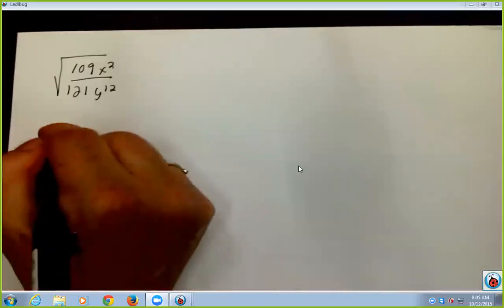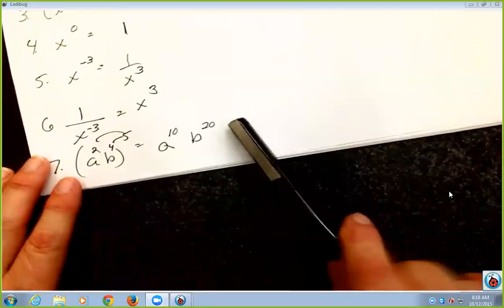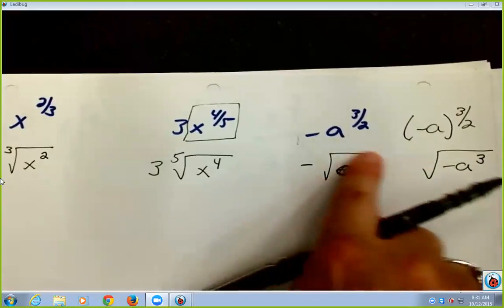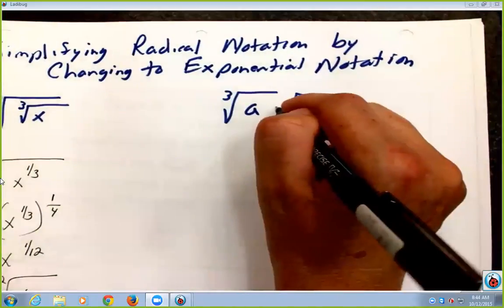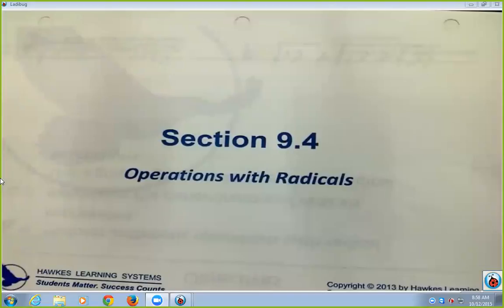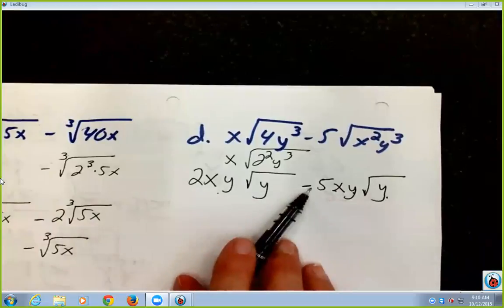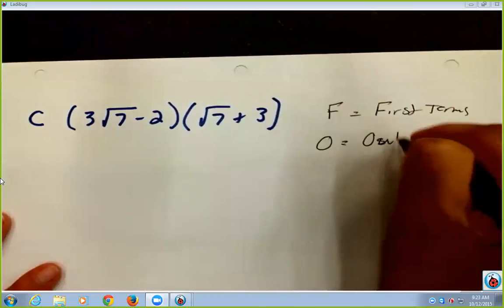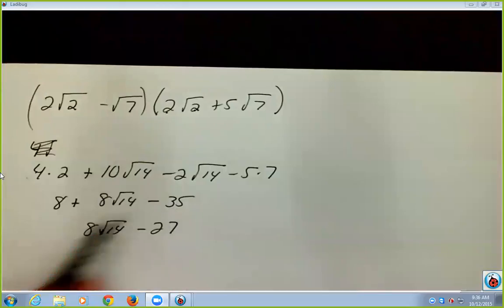Intermediate Algebra 10-12-2015